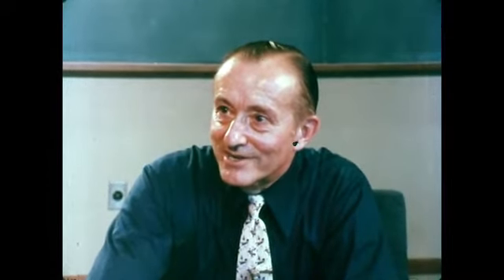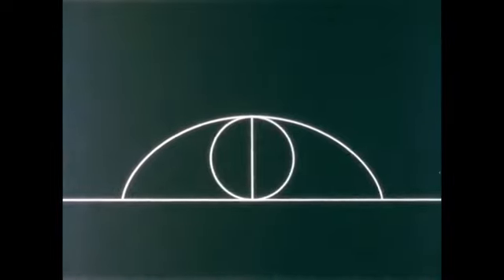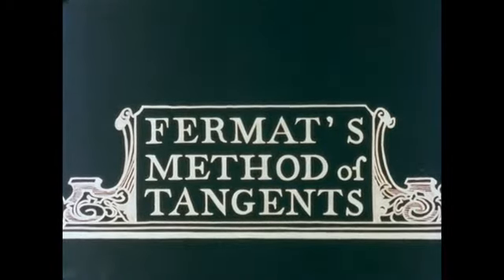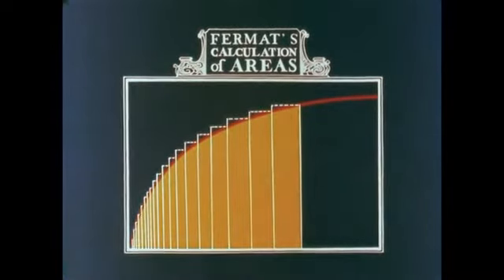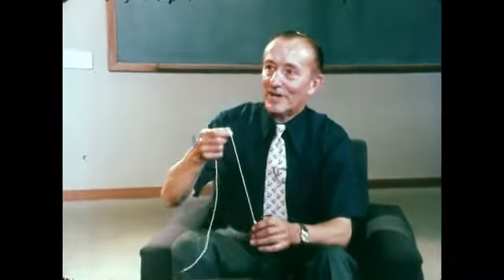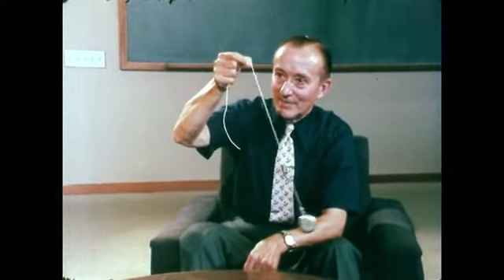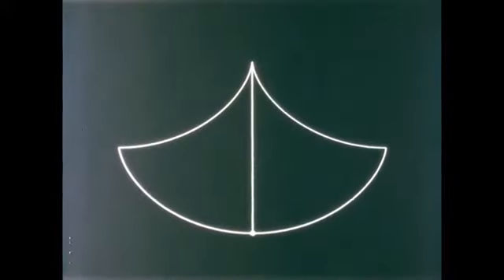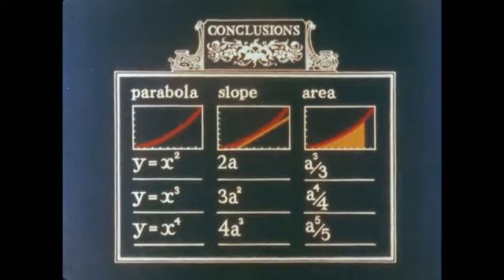Open University (1974): The Calculus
A Time of Change: The Calculus

The first half of the seventeenth century saw the origins of the Calculus in the work of many mathematicians. They reflected a growth of interest in five problems: areas under curves and their volumes when rotated, tangents to curves and lengths of arc, and centres of gravity.

Producers: Jean Nunn and Neil Cleminson
Open University. British Broadcasting Corporation. Television Service. 1974.